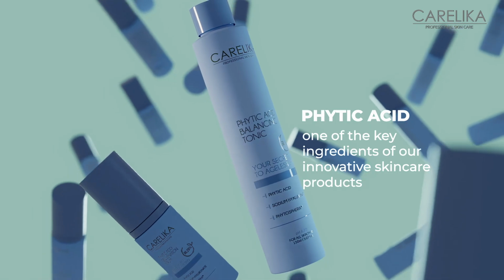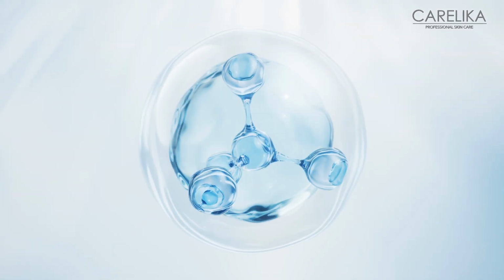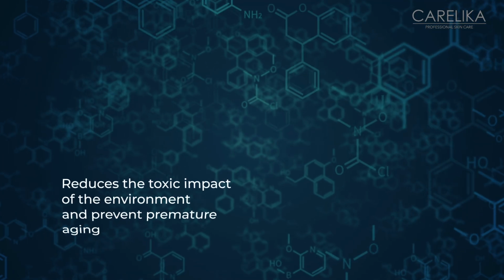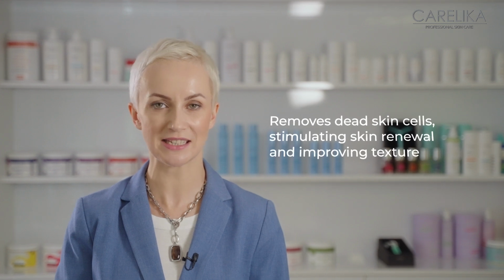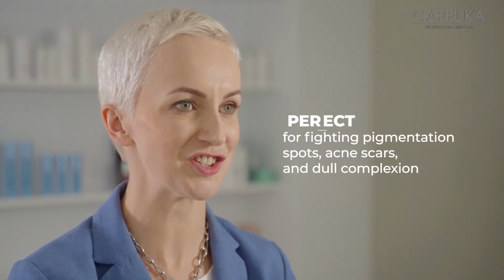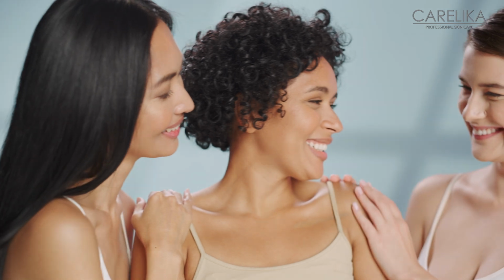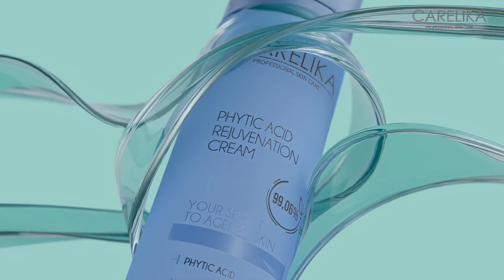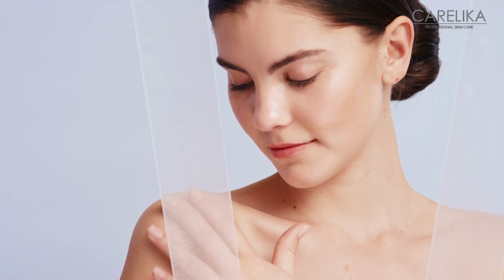CARELIKA PHYTIC ACID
🌟 Introducing a New Innovation from CARELIKA Professional! 🌟

🔬 Our latest Phytic Acid Line features a super light texture, offering advanced skincare benefits without weighing down your skin. Experience the perfect balance of science and care.

Phytic acid is a naturally occurring compound found in seeds, grains, and legumes. It has gained popularity in skincare due to its gentle yet effective properties. Here's a bit more about phytic acid and its benefits:

Key Benefits of Phytic Acid in Skincare:
Exfoliation: Phytic acid is a mild exfoliant that helps to remove dead skin cells, promoting a smoother and more radiant complexion without causing irritation.

Antioxidant Protection: It provides antioxidant benefits, helping to neutralize free radicals and prevent oxidative stress, which can accelerate skin aging.

Brightening Effect: Phytic acid has skin-brightening properties, making it useful for improving uneven skin tone and reducing hyperpigmentation by inhibiting the enzyme responsible for melanin production.

Hydration Boost: It helps enhance moisture retention, keeping the skin hydrated and plump, while its lightweight texture makes it suitable for all skin types, including sensitive and oily skin.

Anti-Aging: By promoting cell turnover and protecting against environmental stressors, phytic acid can help reduce the appearance of fine lines and wrinkles.